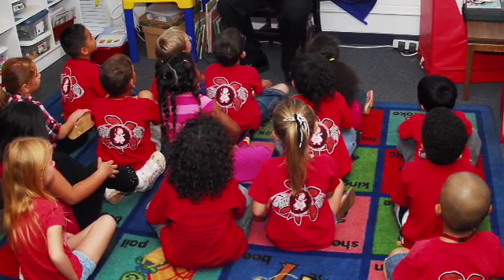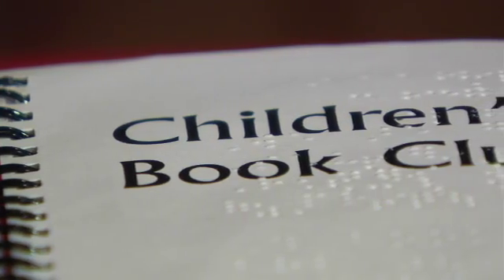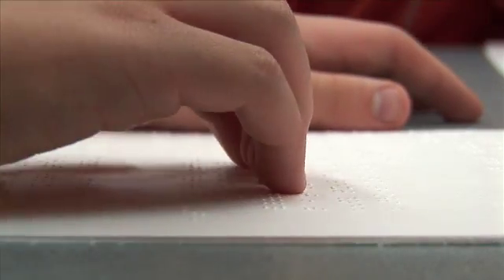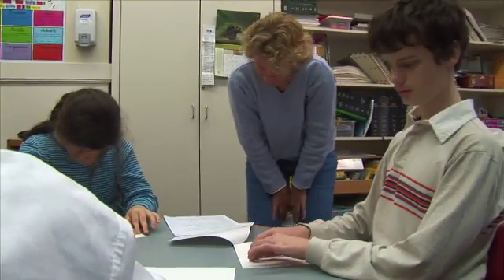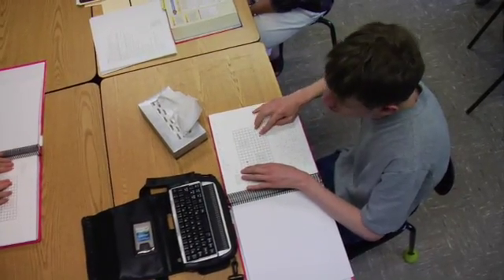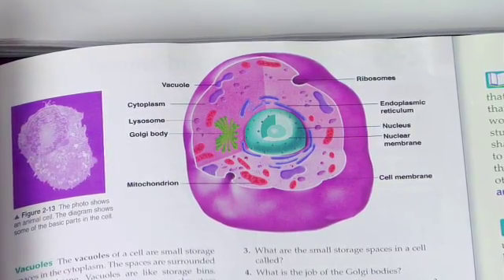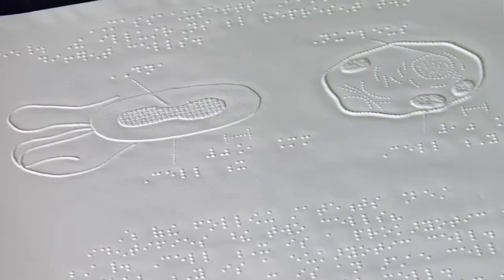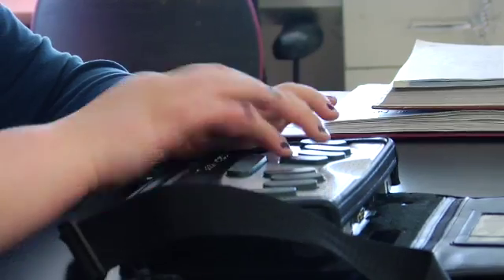Teaching Braille Reading & Writing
Lucia Hasty, a well-known lecturer and expert on teaching braille, discusses the importance of early literacy, language and concept development for children who are blind and the specific skills needed for braille literacy. Hasty also advises the need to support classroom teachers, including how teachers of the visually impaired can support the regular classroom teacher in making sure that there are braille materials available.

Chapters: 1 — Introduction; 2 — Early Exposure to Books and Reading Experiences; 3 — The Significance of Concept and Oral Language Development; 4 — Additional Skills Necessary for Braille Literacy; 5 — Maintaining Currency with the Braille Code; 6 — Conveying Information with Unique Braille Formats; 7 — Supporting the Classroom Teacher.